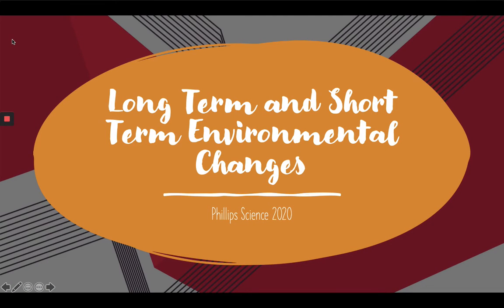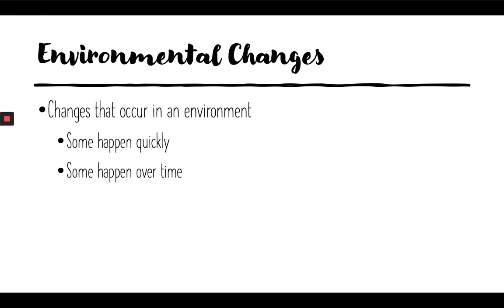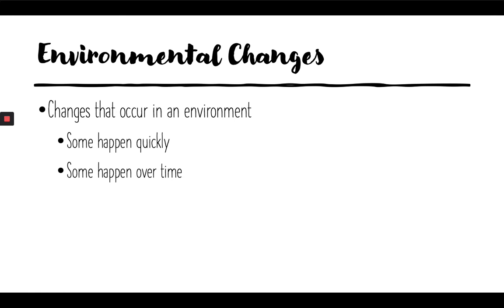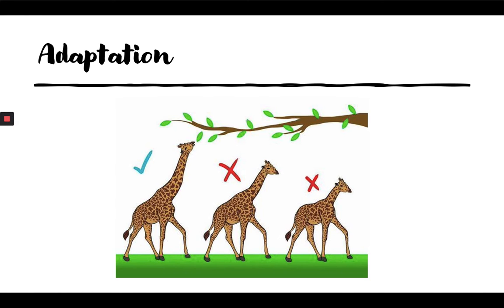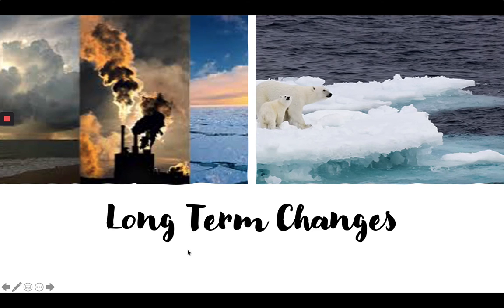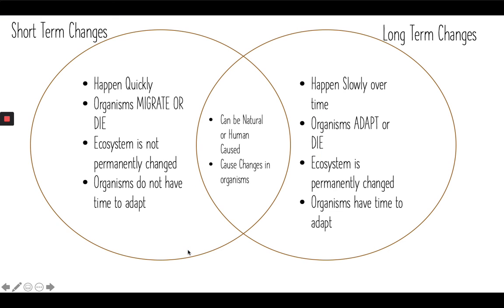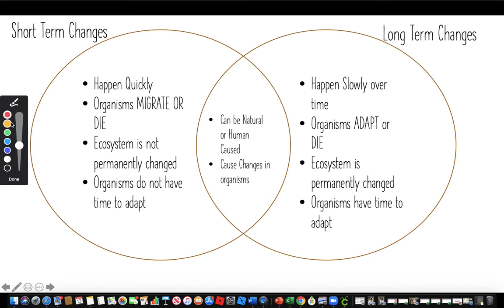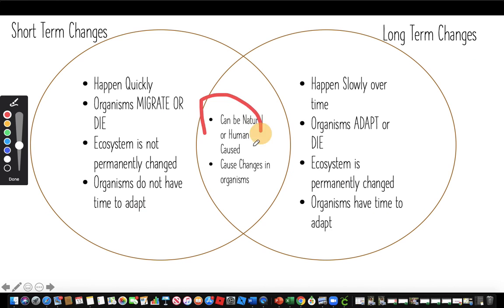Long Term and Short Term Changes lecture